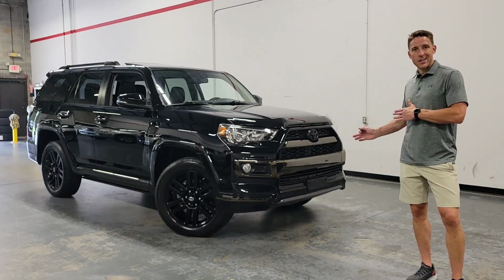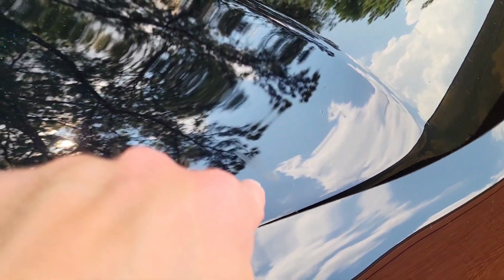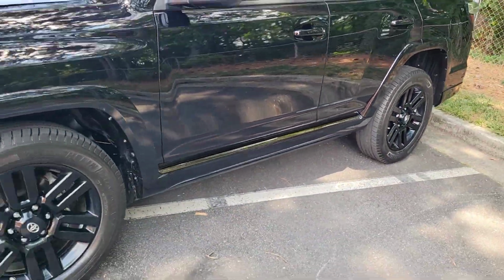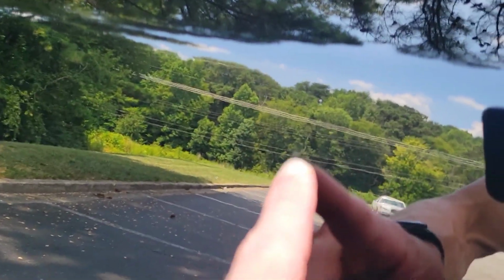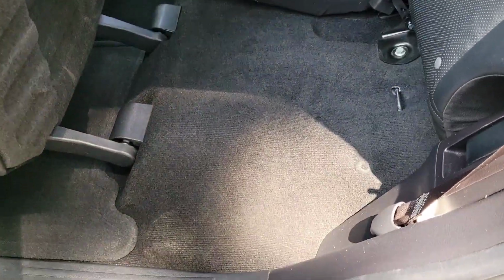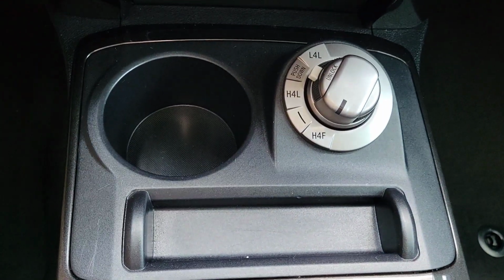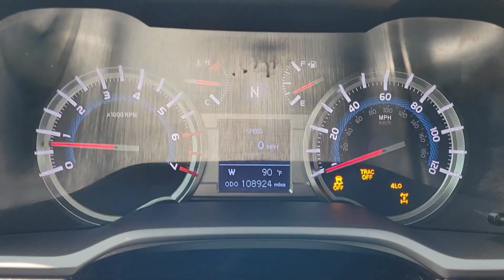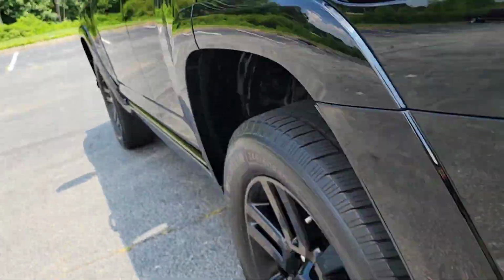2019 Limited 4WD Nightshade 4Runner New Inventory Showcase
Hey everyone! Today, I've got a cool 4Runner to showcase. This is a 2019 Limited 4WD Nightshade Edition 4Runner. This is a 1-Owner car from the Dallas Texas area. Excellent service history and no rust to speak of. It has 108,924 miles currently. And overall is a really nice car. You can also check my website Hilsonluxury.com for the listing with the free Carfax attached.